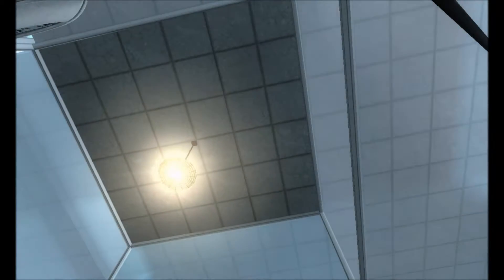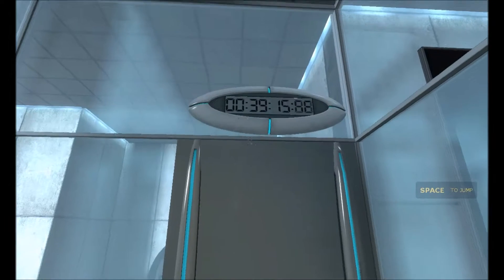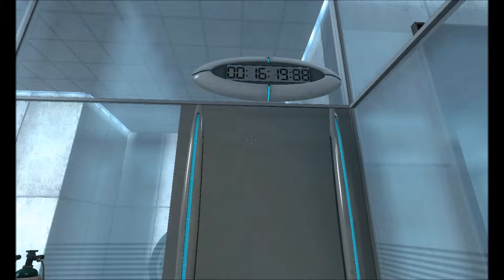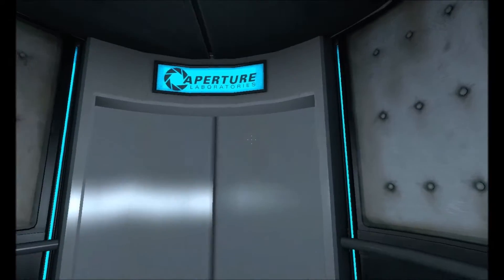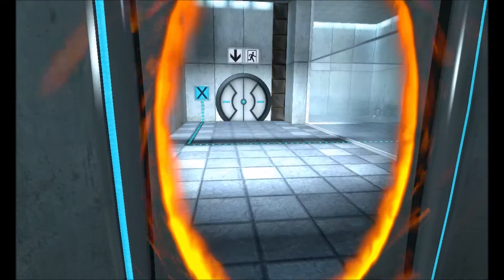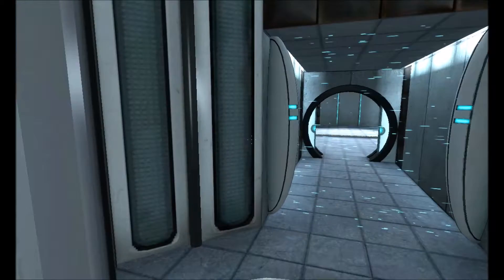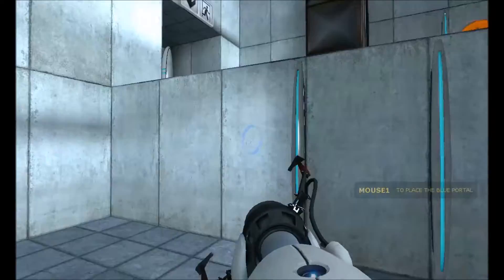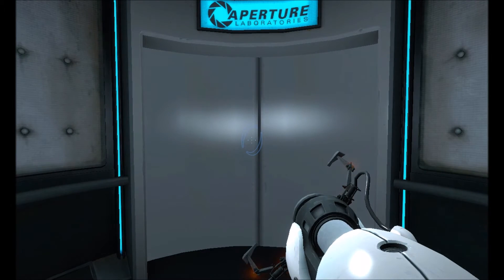Let's Play Portal - Part 1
Sorry About The Mic Quality My Drivers Are Playing Up And I Have Not Gotten Around To Fix It